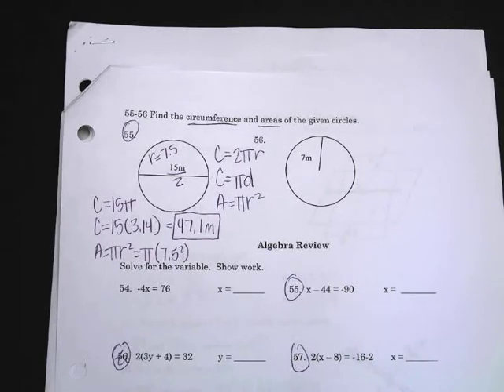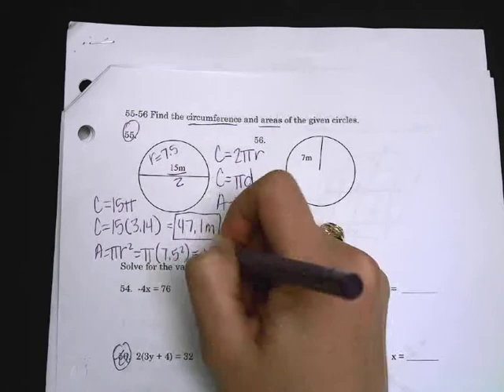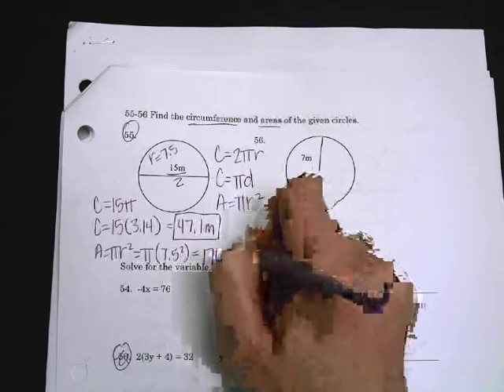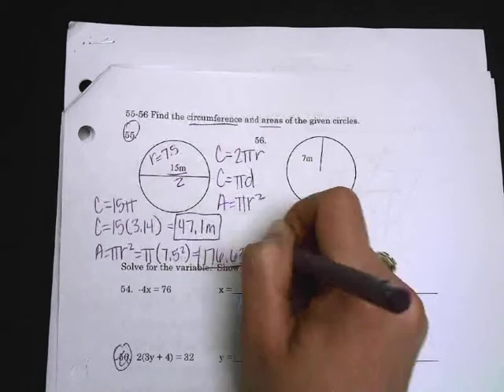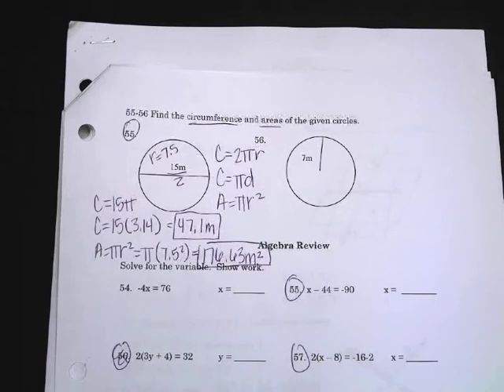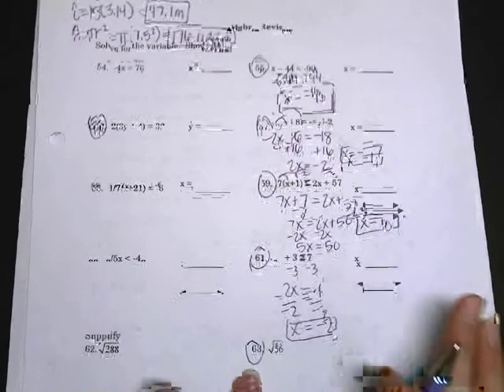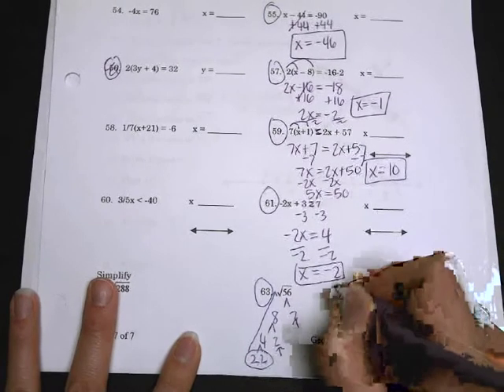pg 6 7 Chapter 1 Review worked out